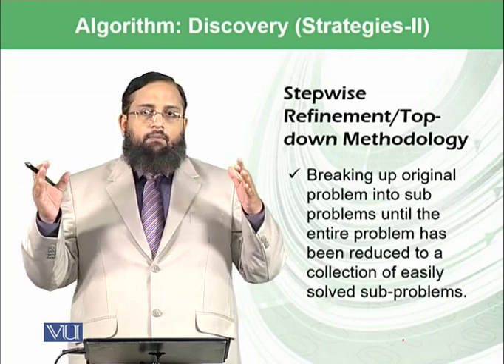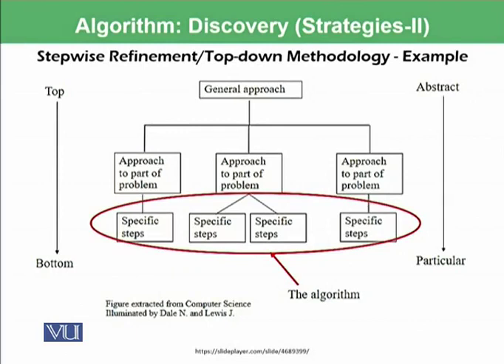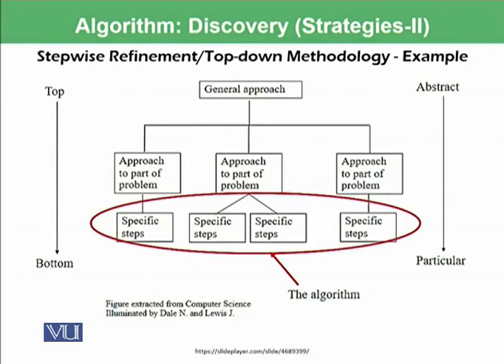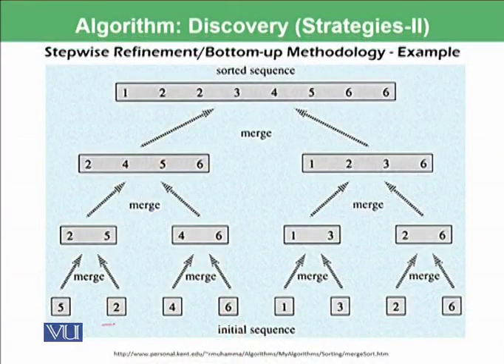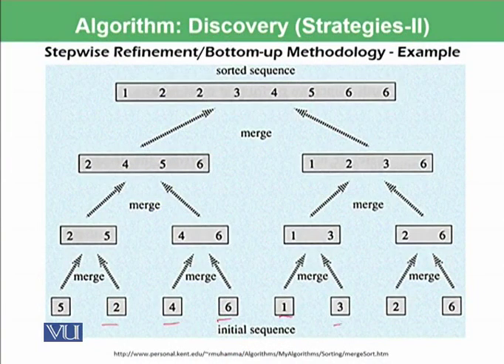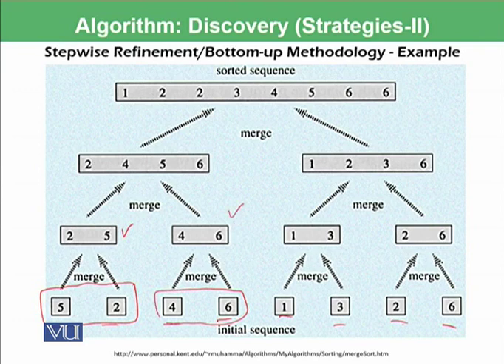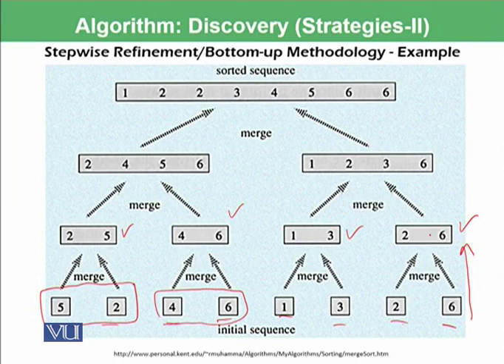Algorithm .CS101 Topic094